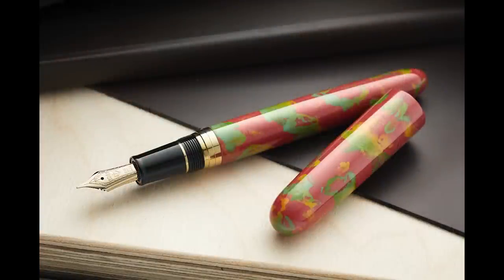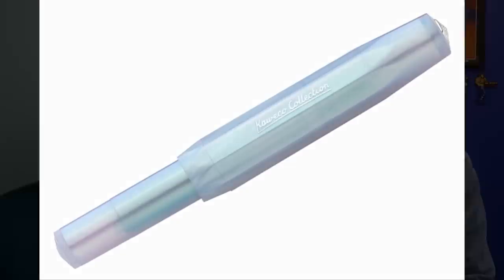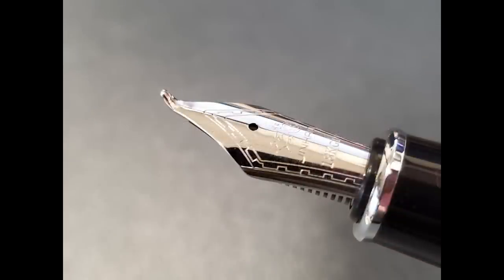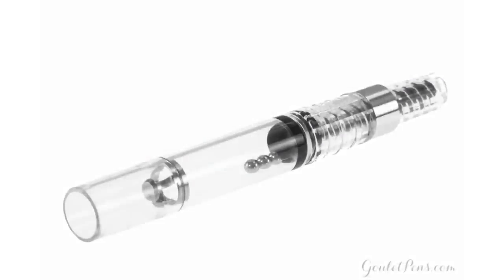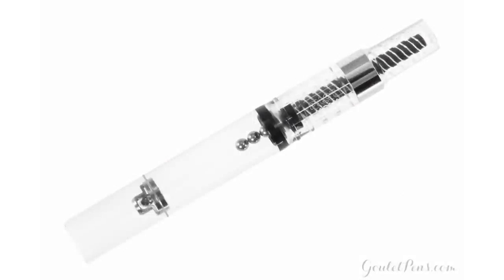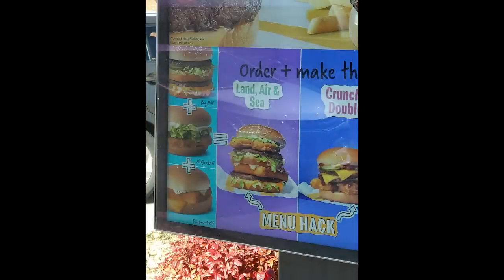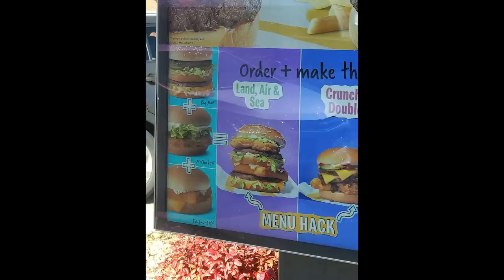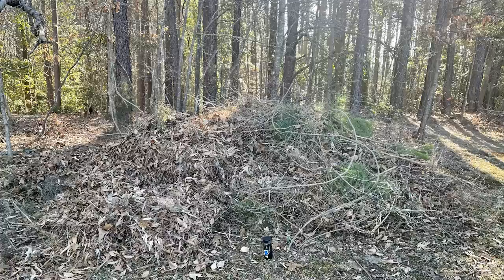Fude Nib Foolishness and Assorted Malarkey | Goulet Pencast Ep. 35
Question: What's a Fude nib? Answer: A great way to make Brian and Drew look like a couple of goons! Plus, safe & friendly Noodler's ink, an important Sailor announcement and why the CON-40 converter is what it is!

TIMESTAMPS:
0:00:00 Intro
0:00:57 Show Start
0:02:46 Feedback
0:18:23 New Stuff
0:31:35 Q&A
0:31:46 How can ink shimmer become dislodged?
0:39:38 What are Fude  nibs? What's the point of reverse writing?
0:56:06 How do I clear sediment from a nib?
1:03:20 Why is the CON-40 converter designed that way?
1:12:20 Best "not hard to maintain" Noodler's inks?
1:20:24 Tip of the Week
1:24:59 What's Happening?
1:52:04 Comp-Nay Updates
1:56:30 Wrap Up